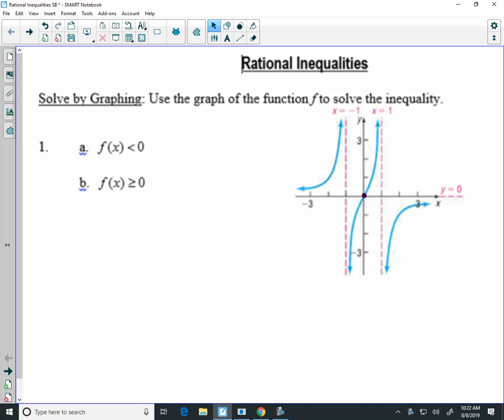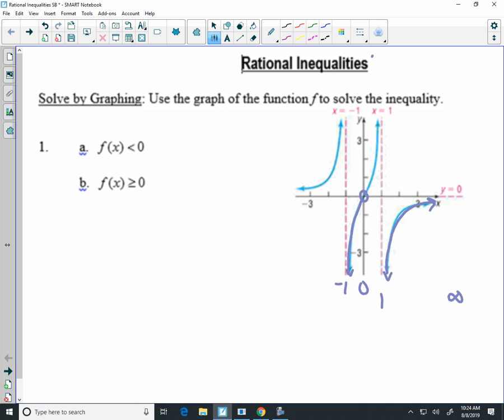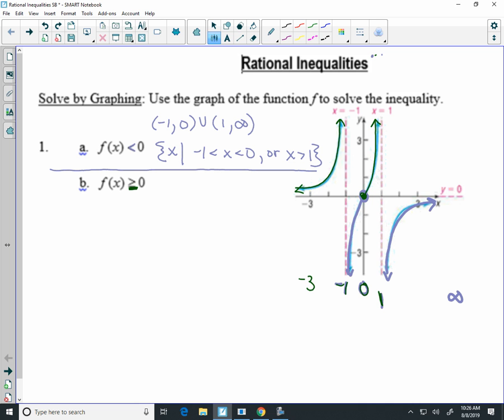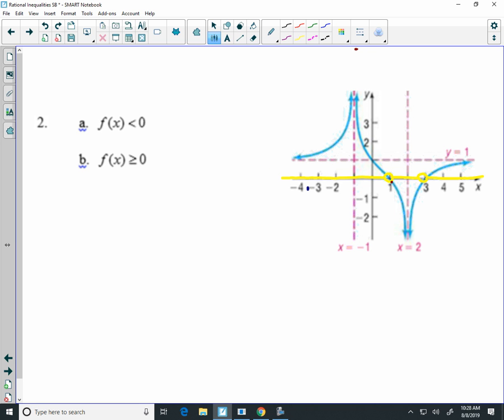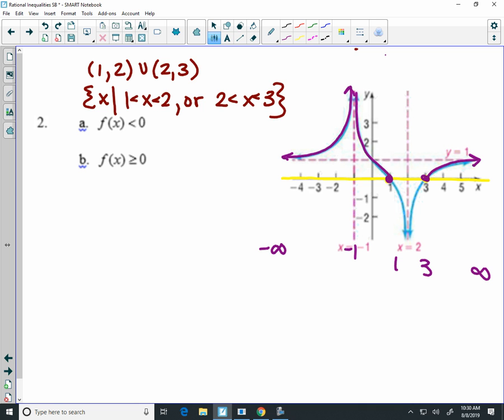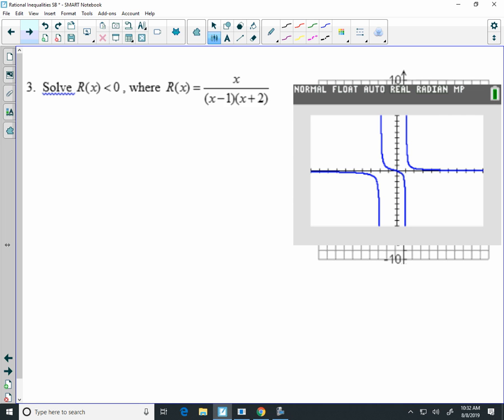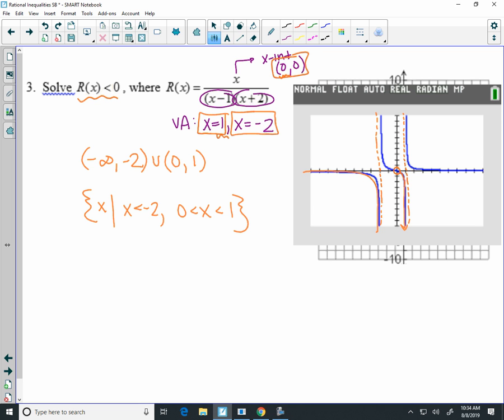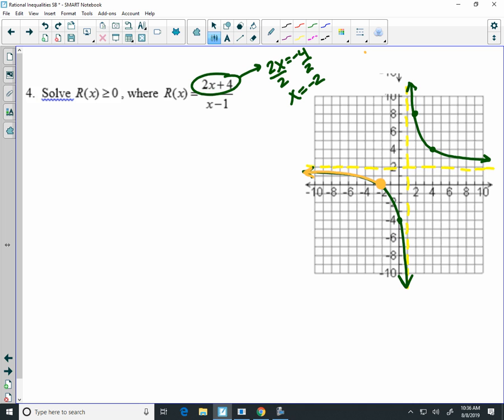Rational Inequalities Part 1